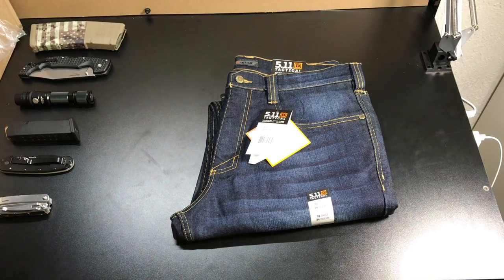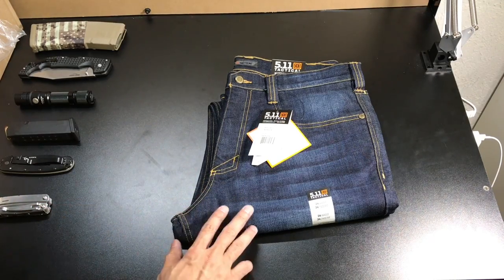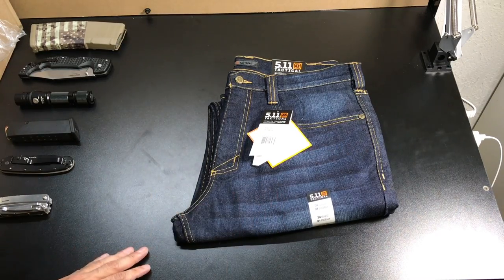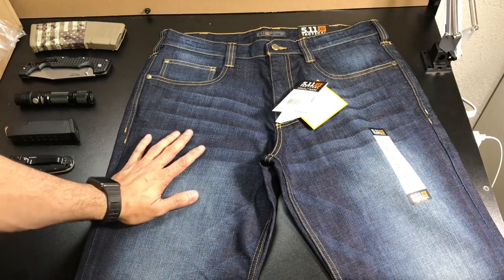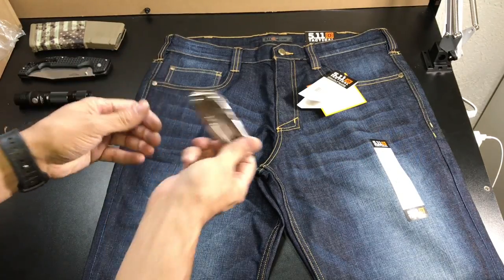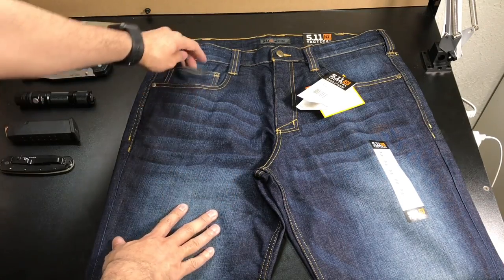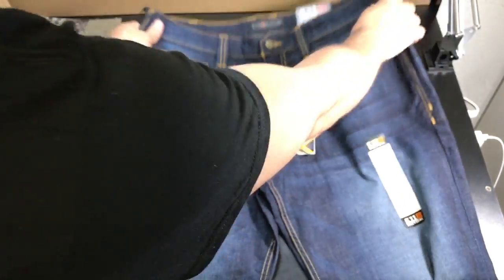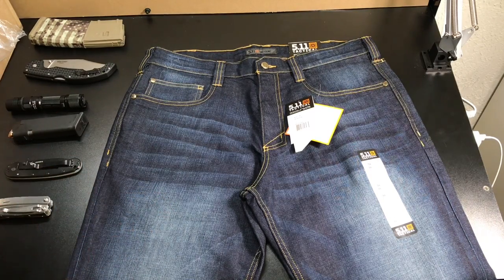5.11 Tactical Defender-Flex Jeans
Ever since I came across these jeans at Shot Show I have been patiently waiting for them to be released and here they are. They are definitely my new favorite jeans as they are very comfortable and versatile. Thanks to the many pockets I can easily transition in them from the range to everyday wear.